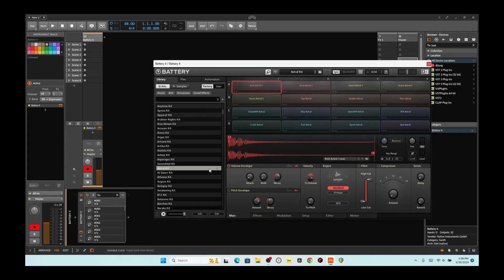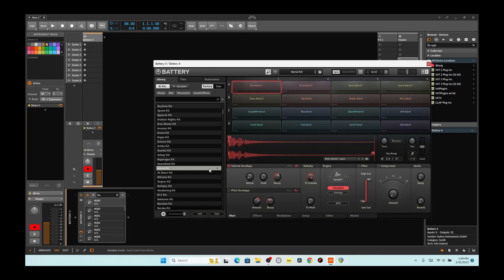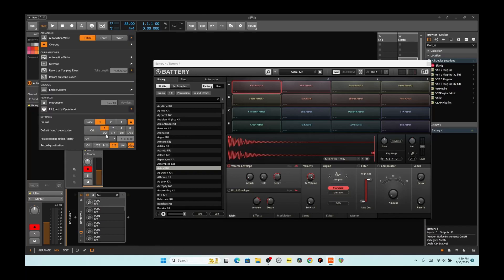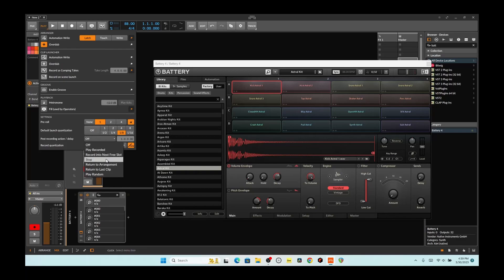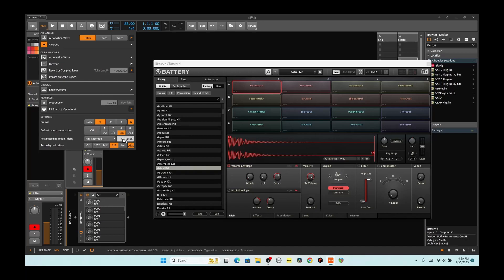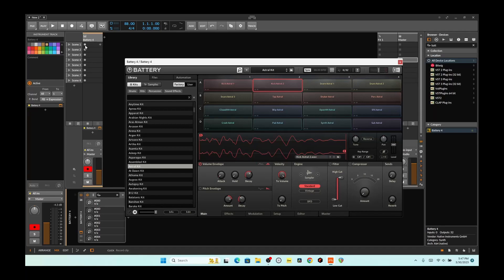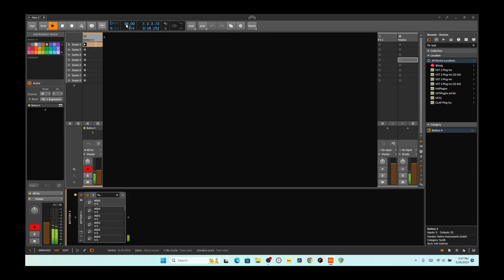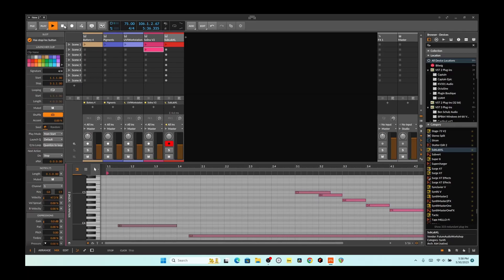"Live looping" in Bitwig using the Clip Launcher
Bitwig has the ability to, once it launches recording a clip, play it back and keep playing it back. So you can record several loops after each other, only hitting record on the little boxes.